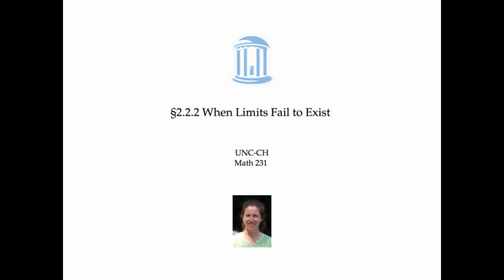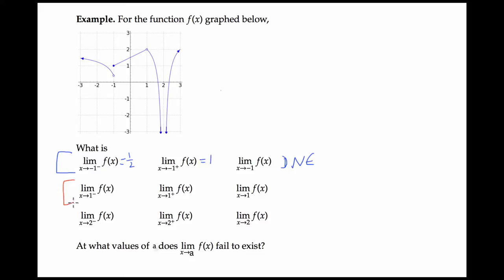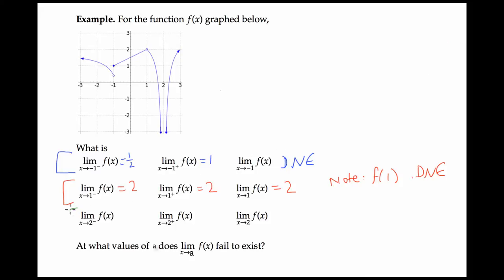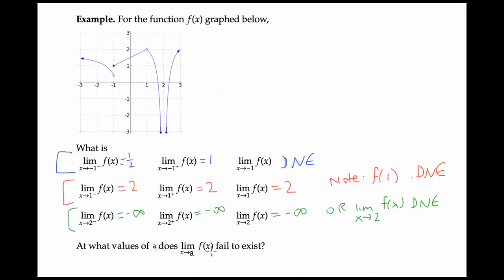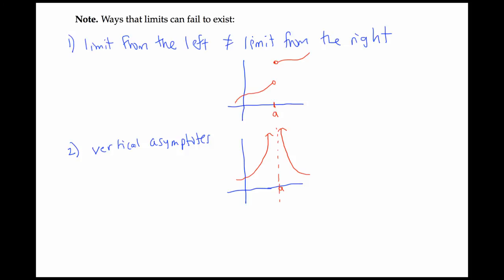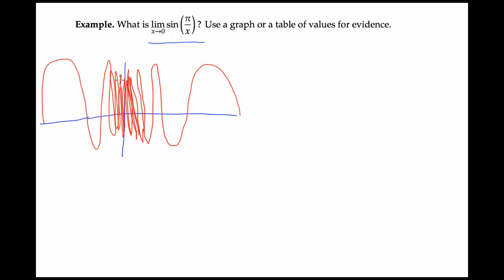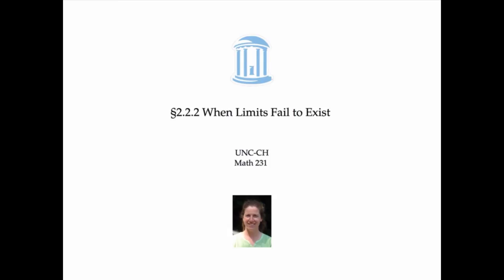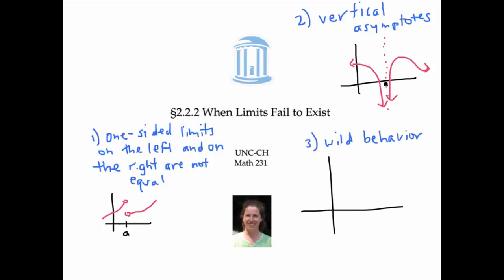When Limits Fail to Exist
Examples of when limits fail to exist.  Calculus 1.